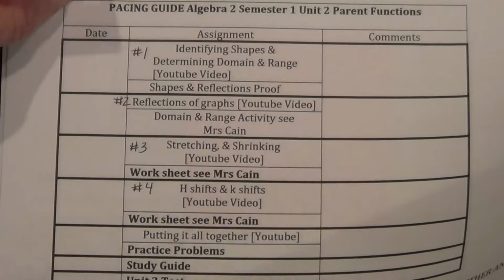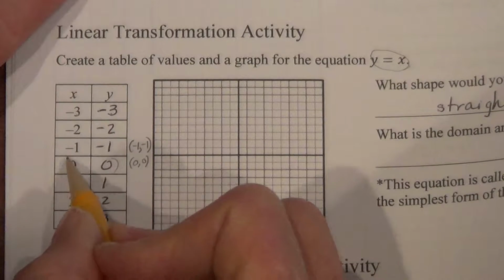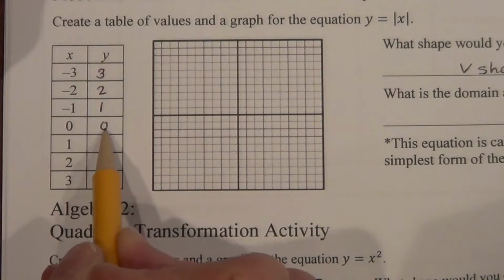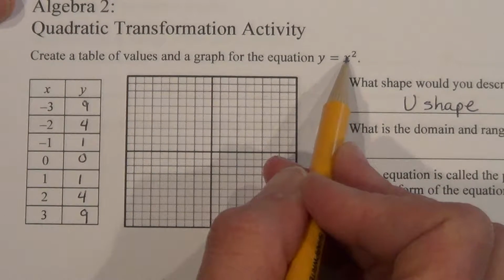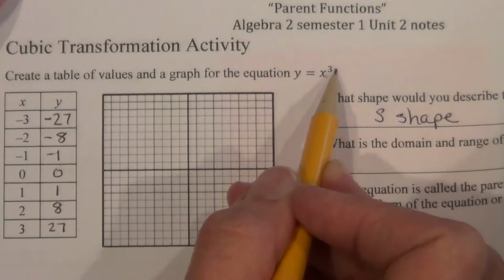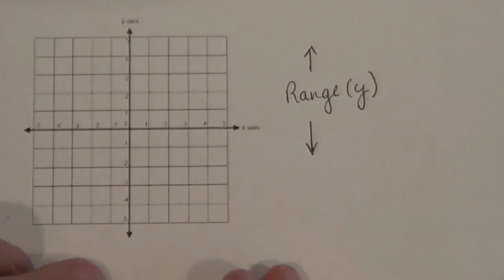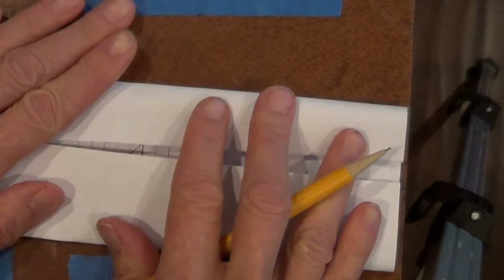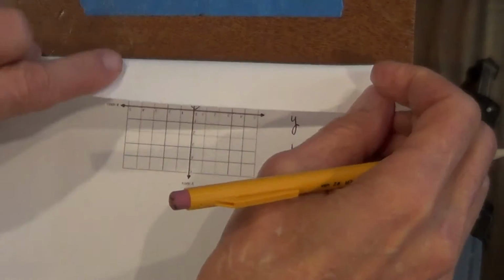Alg 2 Sem 1 Unit 2 Video #1